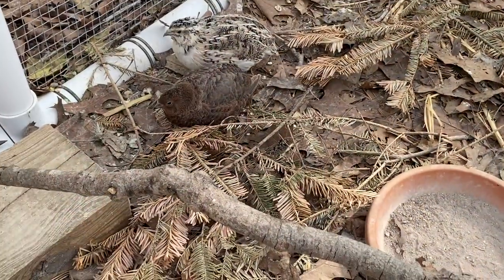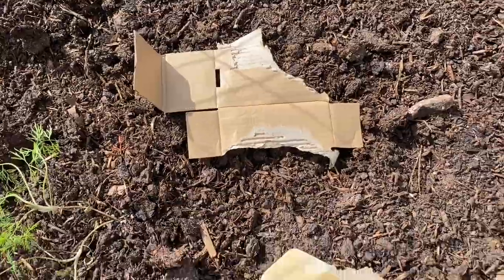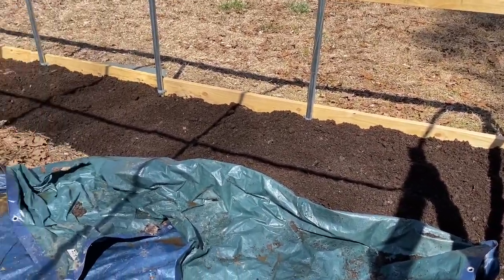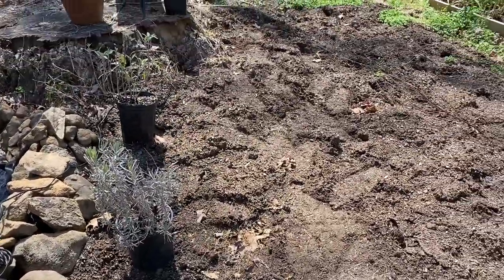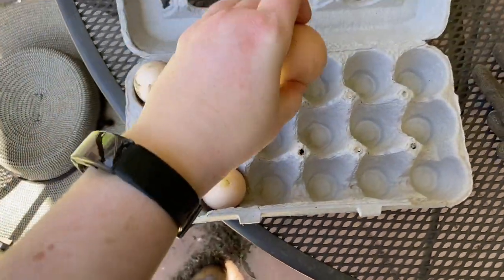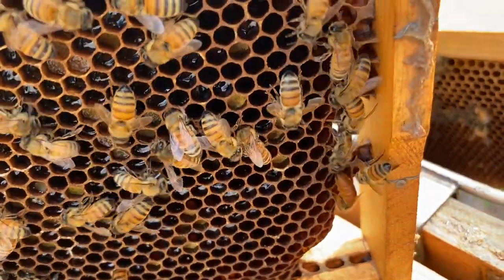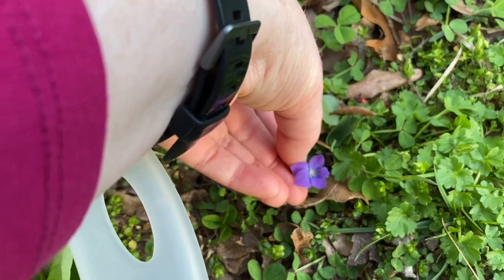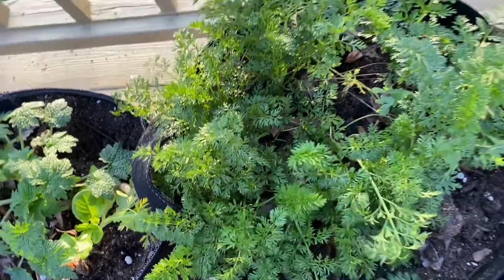Gardens, coop, hives, plus how I make weeding easy with no-till gardening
Let’s check on the quail, chickens, gardens, and bees. I share a tip for my favorite way of weeding in a no-dig garden, lay down the first row of compost in the new high tunnel, clean the chicken coop and share a tip for egg storage, check on the hives and find both queens, and harvest my first salad of the season.